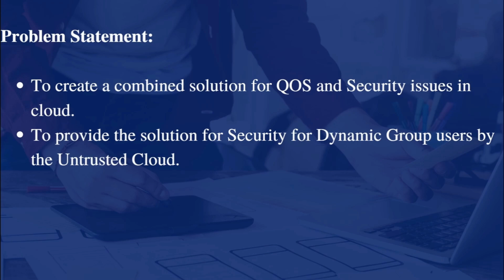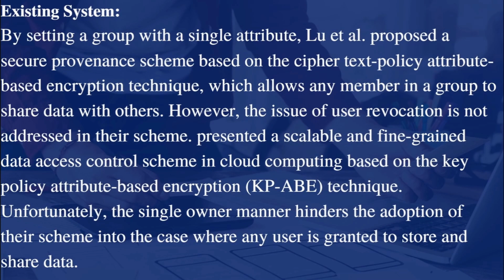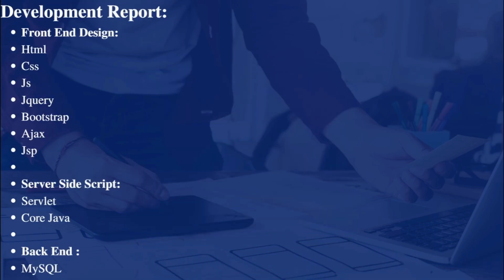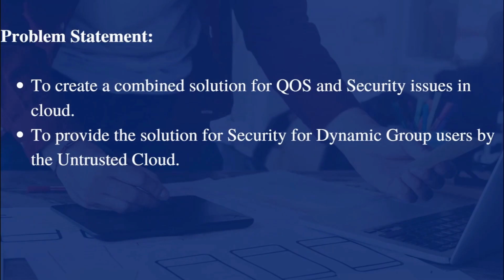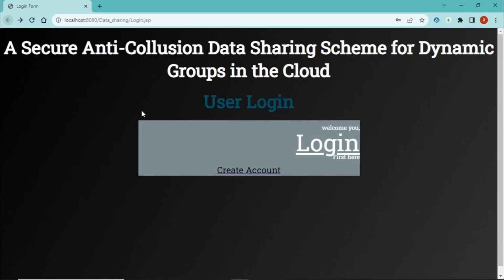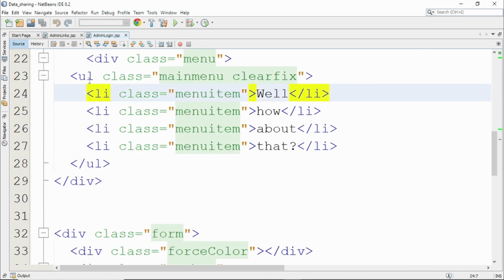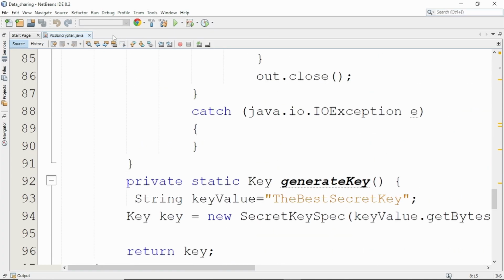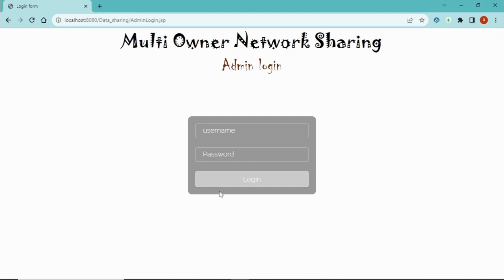Day 30 - Secure Multi Owner Data Sharing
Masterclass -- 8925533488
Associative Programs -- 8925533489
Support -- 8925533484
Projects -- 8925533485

Happy Learning!😃